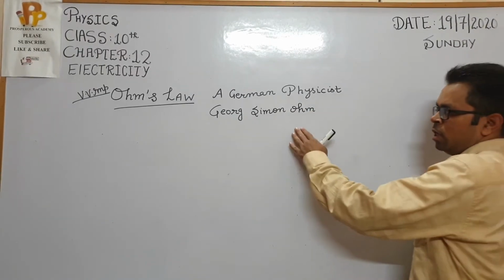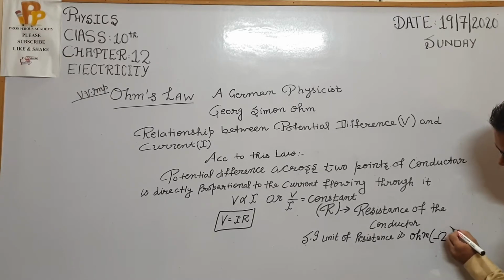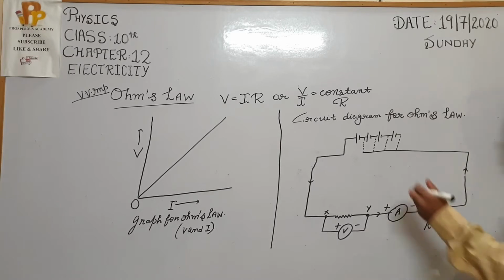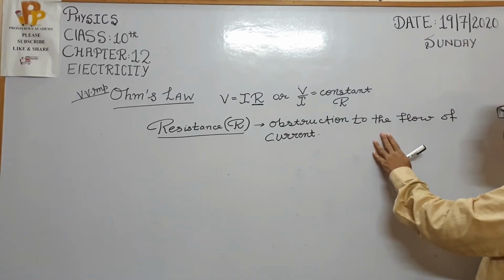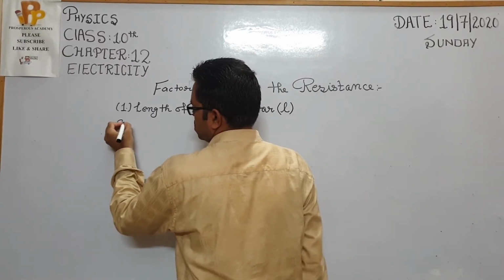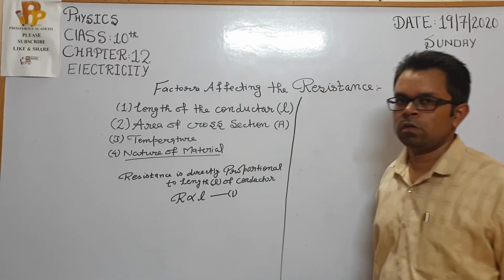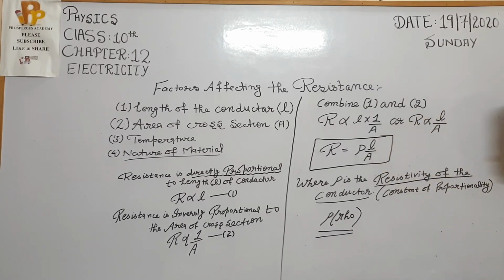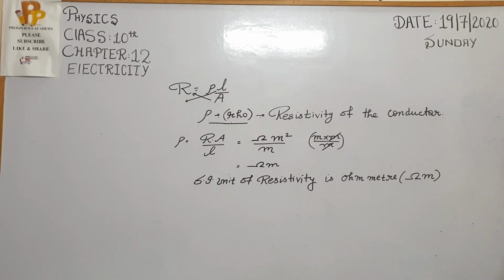Class 10th physics chapter 12 Electricity Topics ohm's law Resistance resistivity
chapter 12
Electricity
Topics
Ohm's law
Resistance
Resistivity